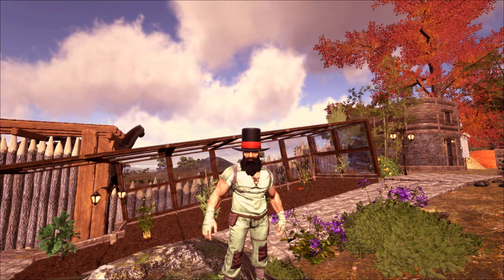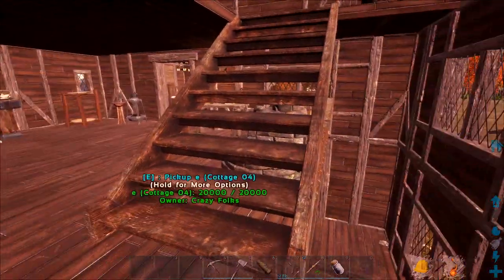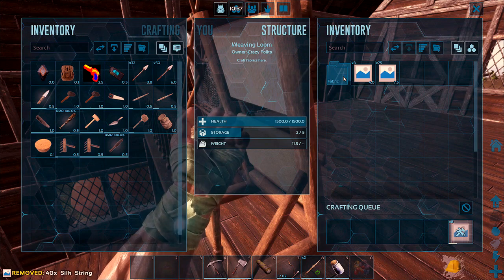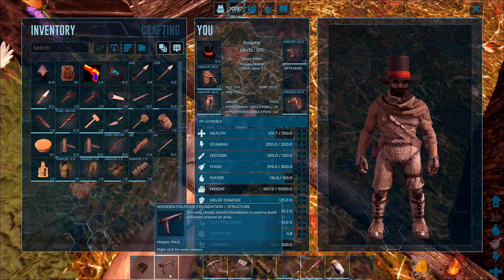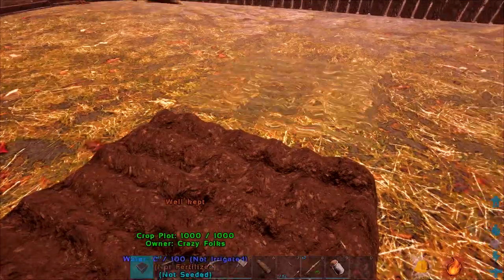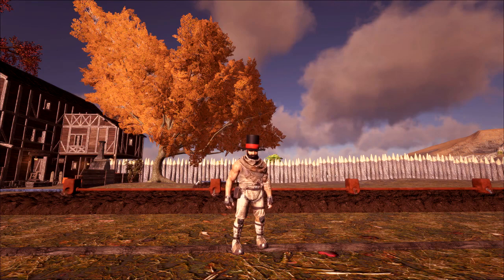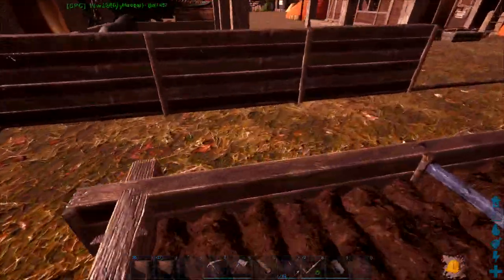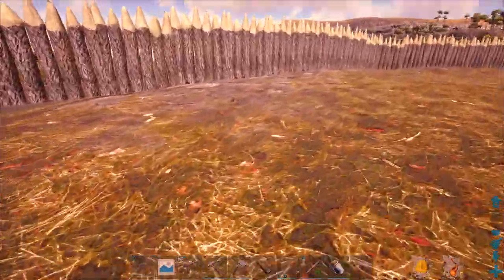MODDED ARK: Survival Plus ep14 ~ Starting The Farm Yard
HOWDY FOLKS and welcome to MODDED ARK: Survival Plus on the the Roraima map on the CRAZY MISFITS server!
This series we will re-learn how to craft a pick and build a house while constantly being murdered by dilos.

Comment, tweet, share and favorite!